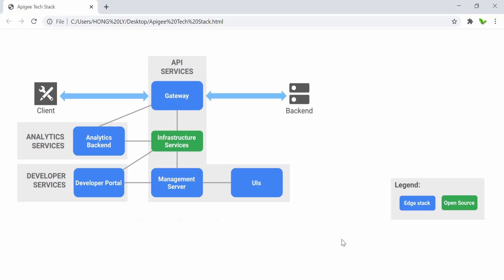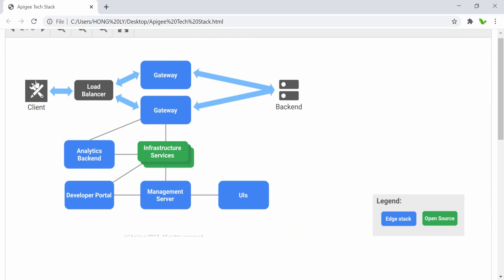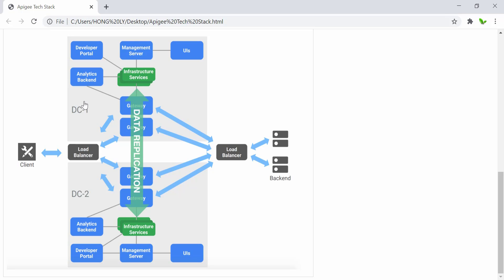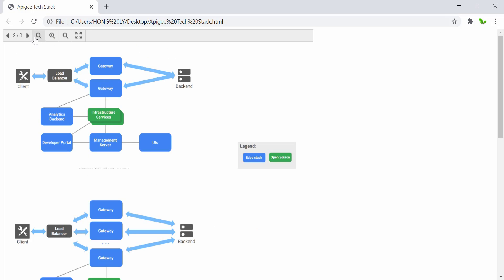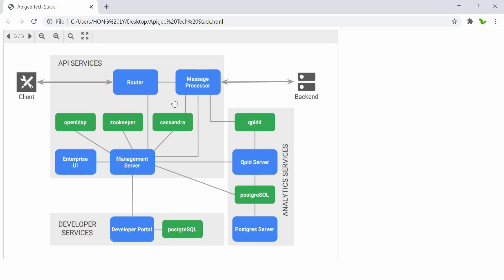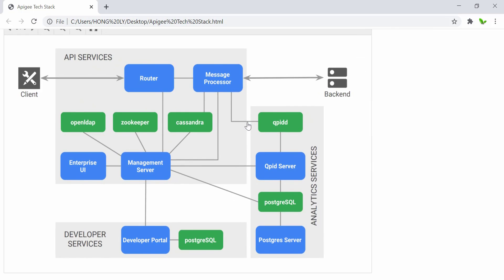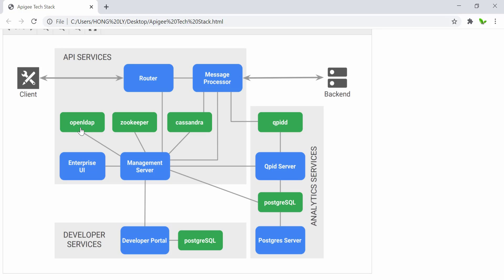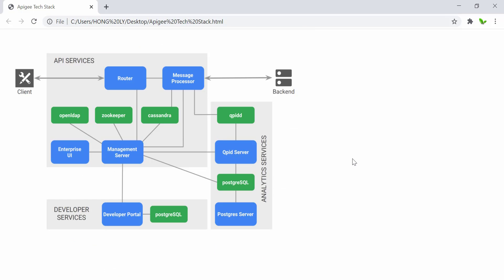Apigee Tech Stack | Google Cloud Apigee Tutorial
Can you guess what Tech Stack Apigee uses? And let's get to know Apigee's Capabilities, Scalability and Component Views.

⭐ Kite is a free AI-powered coding assistant that will help you code faster and smarter.

🕛 Timestamps:
00:00 Intro
00:18 Capabilities
01:05 Scalability
03:33 Component Views
07:47 Outro